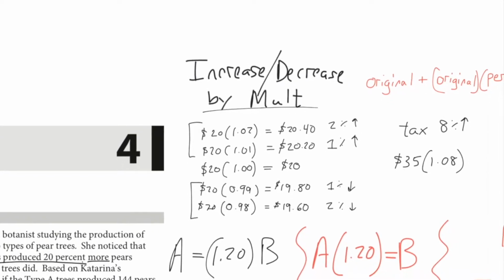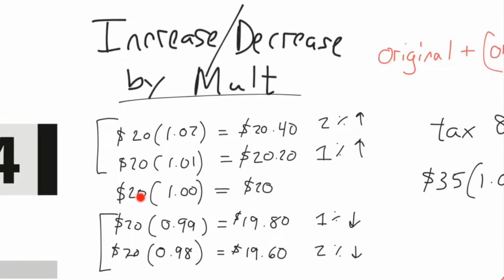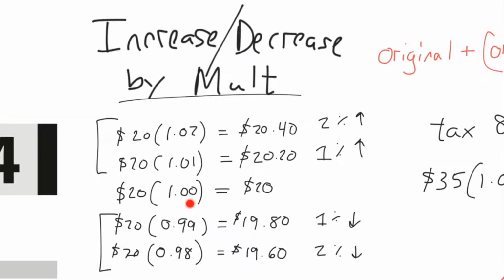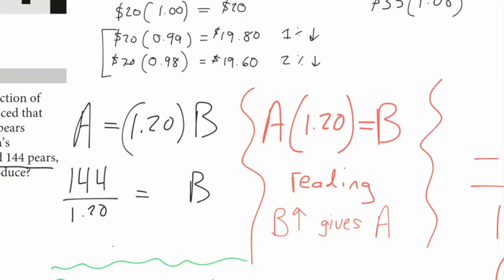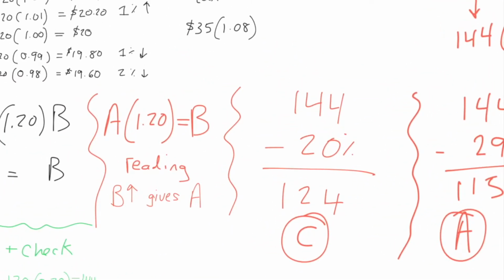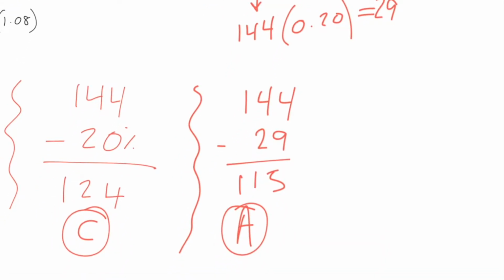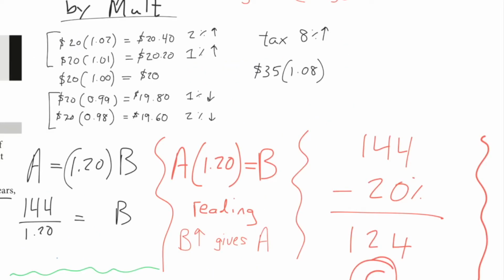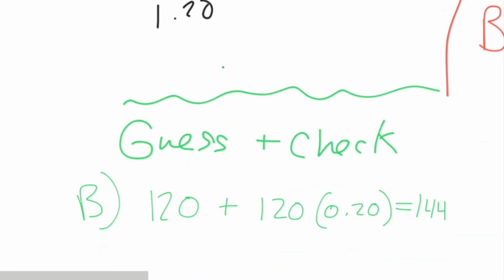SAT Practice Test 1 Section 4 Q26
These videos are produced for the Sprinside Chestnut Hill Test Prep Academy